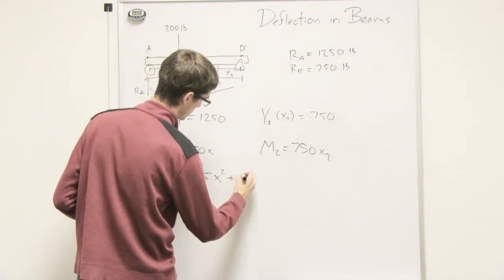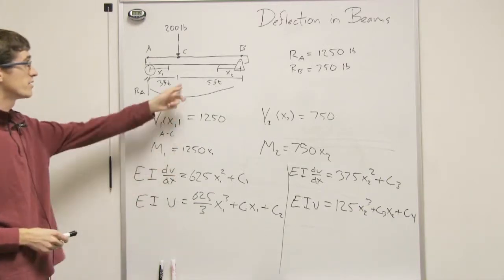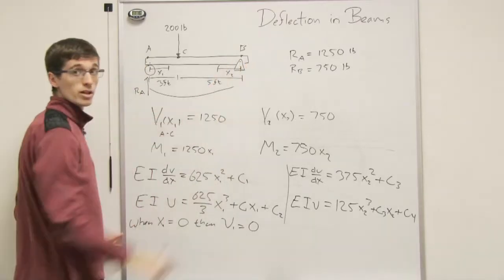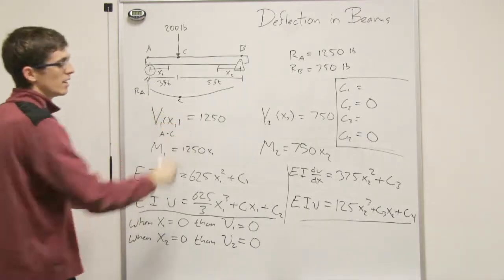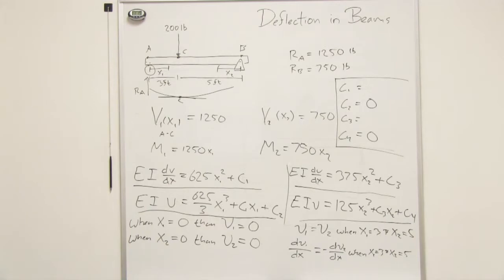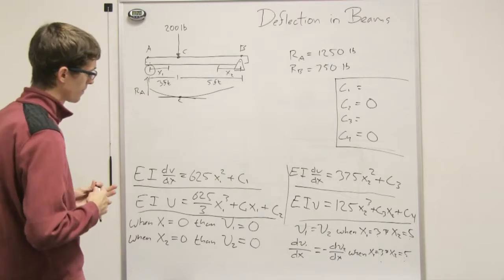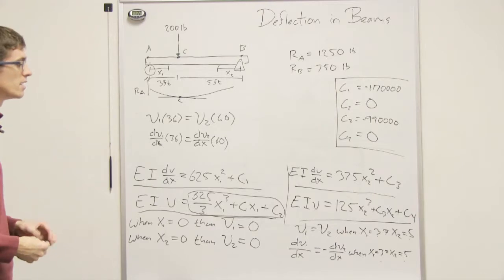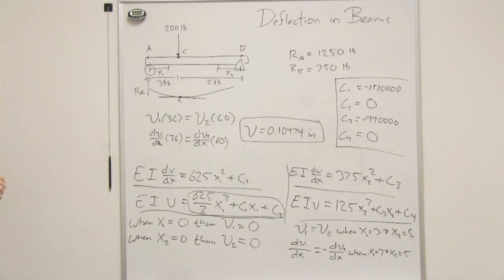Deflection in Beams Part 2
This Mechanical Engineering video is about Deflection In Beams Part 2.